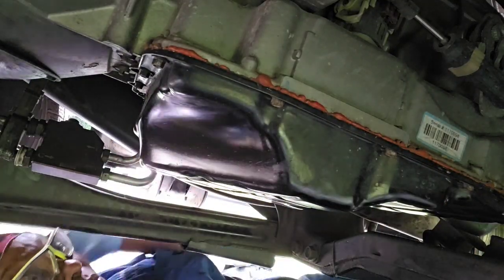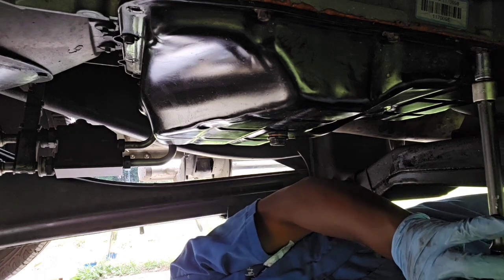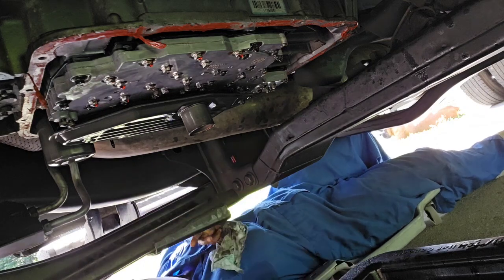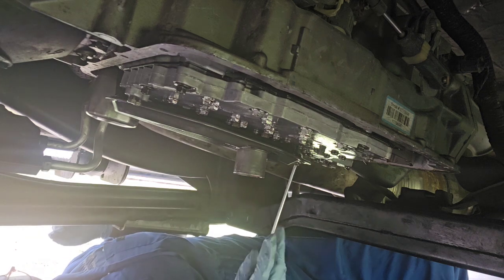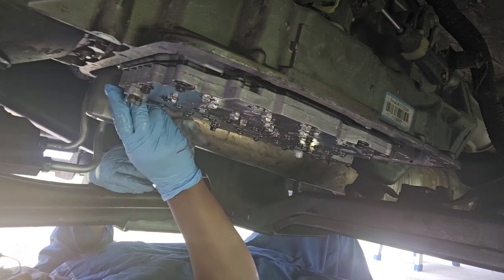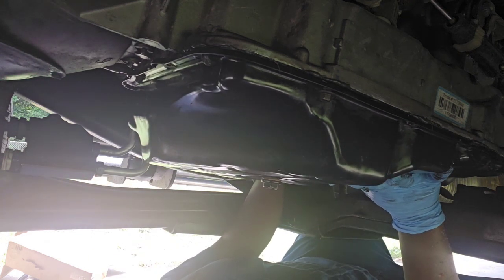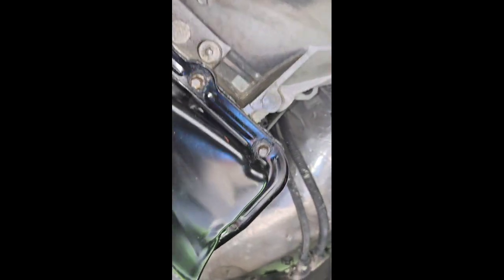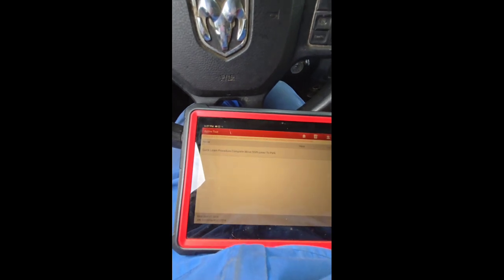Servicing the 68RFE Transmission on the Ram 3500 👩🏿‍🔧🧰🔧🛠🪛